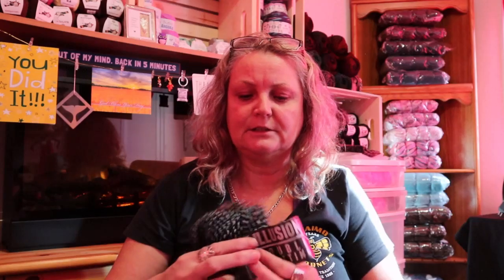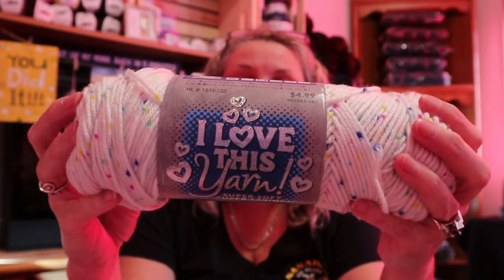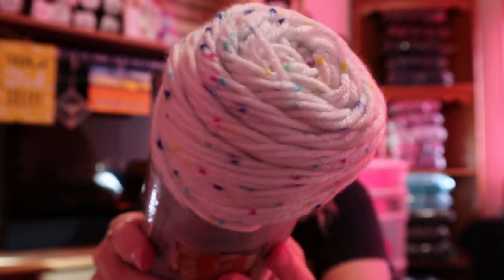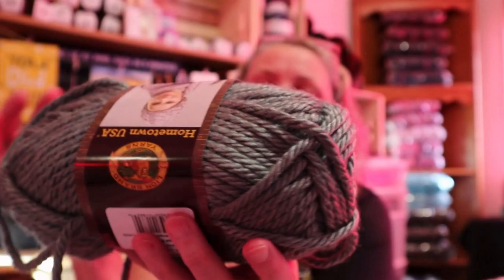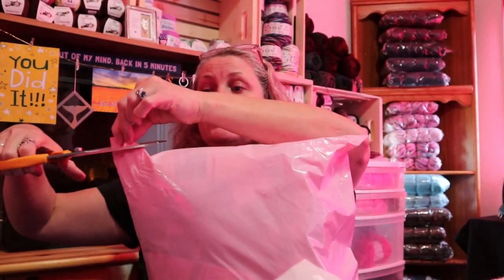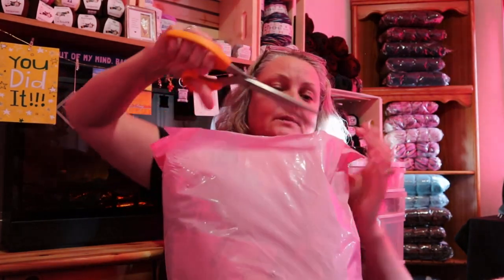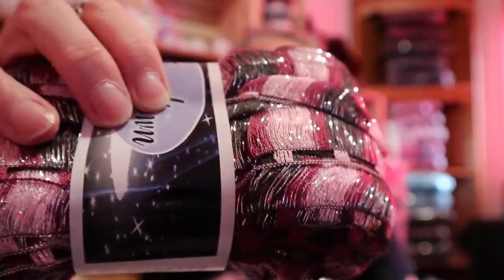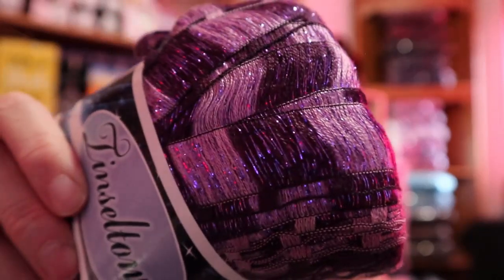Yarn Ferry Eh Ep 6 FINALLY got my ribbon yarn!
1 Year Crochet Planner

Sandy Clark
Nanaimo, BC
V9R 6X6